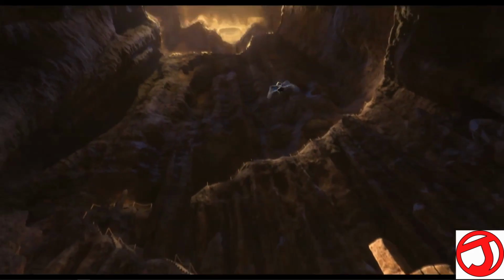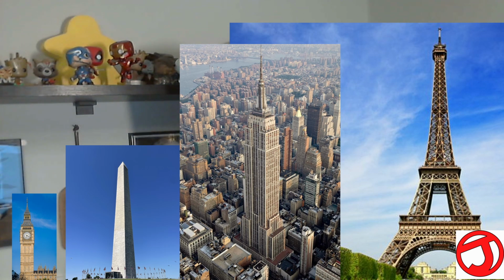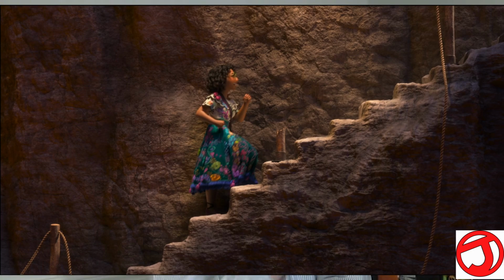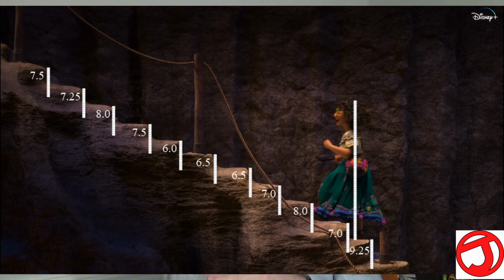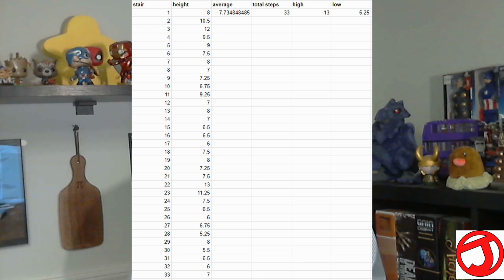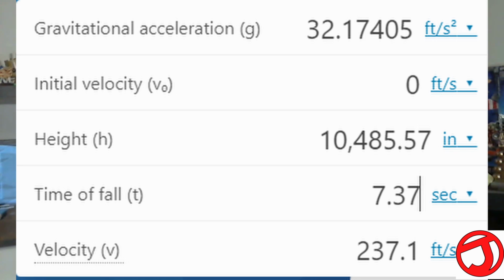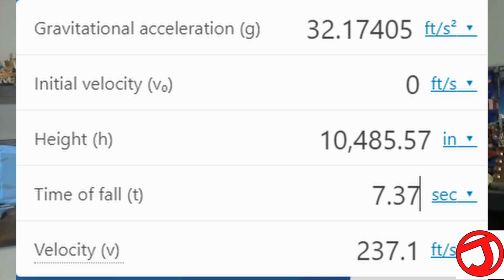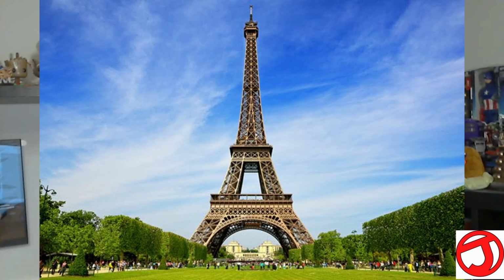How many stairs in Bruno's Tower?!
In this video JADe does the math! Just how many stairs does Mirabelle have to climb to reach the top of Bruno's tower? The answer will surprise you!